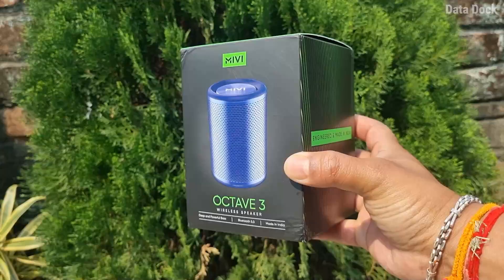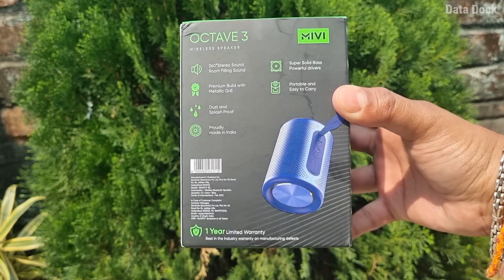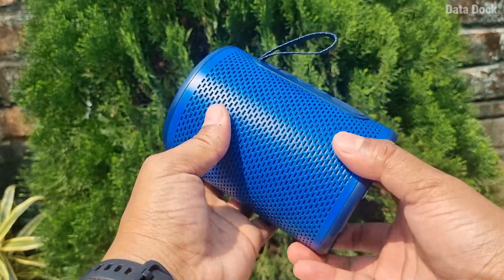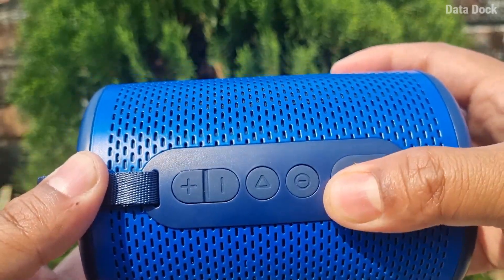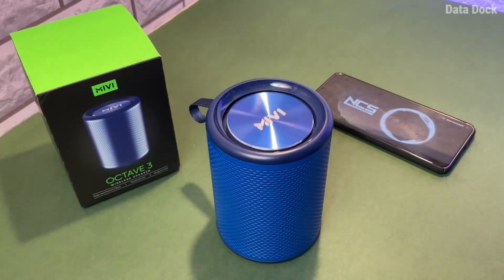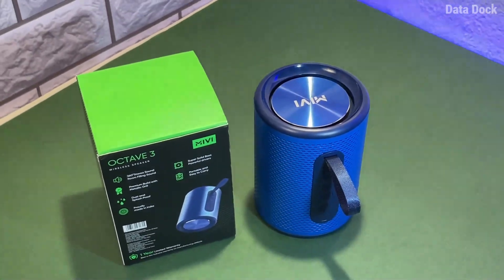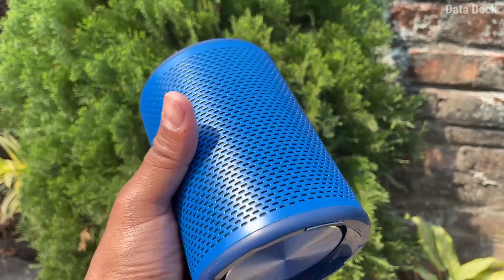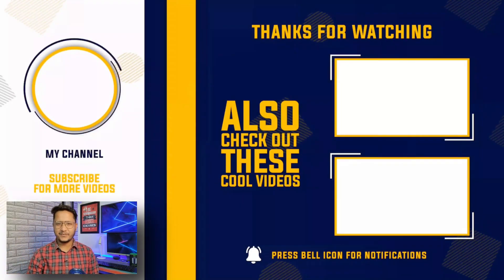Best Budget Powerful 360 Speaker | Mivi Octave 3 Wireless 16W Bluetooth Speaker on Amazon